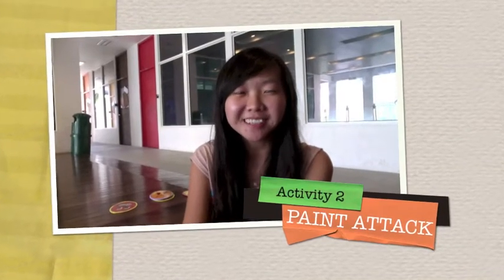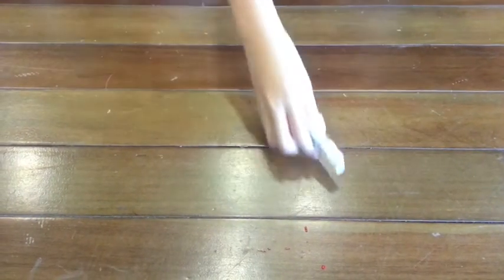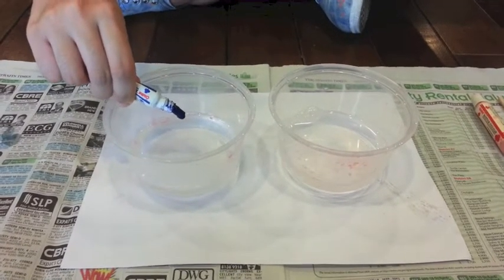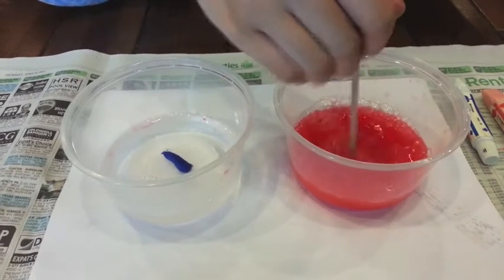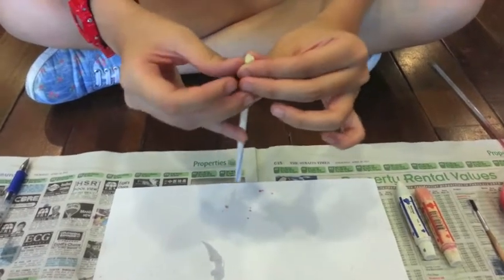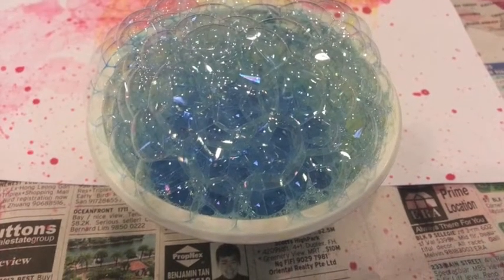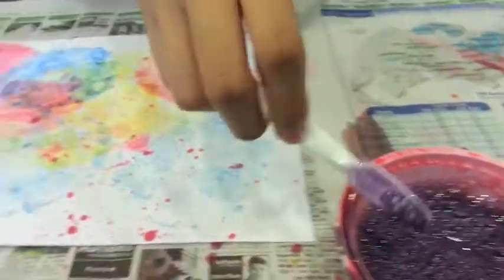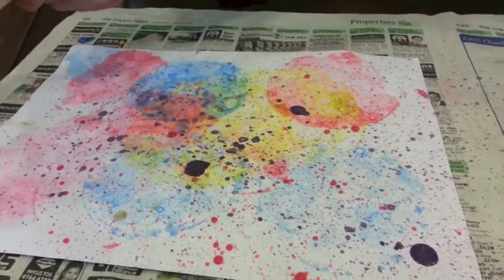Activity #2 Paint attack!: Psychology of Exceptional Children Demo Video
Appropriate for age 7-10